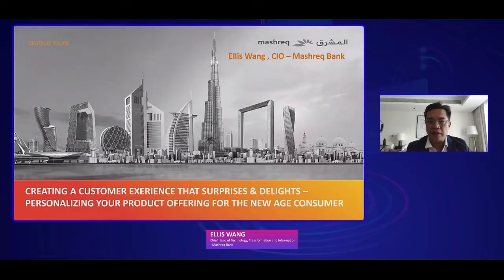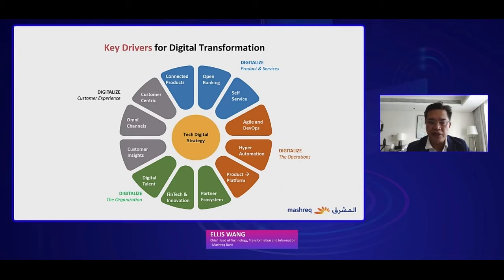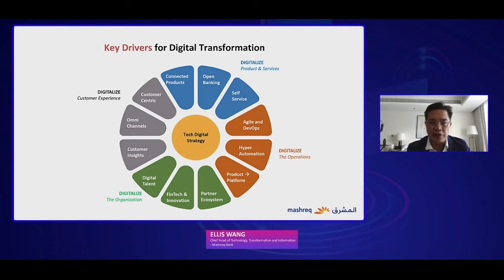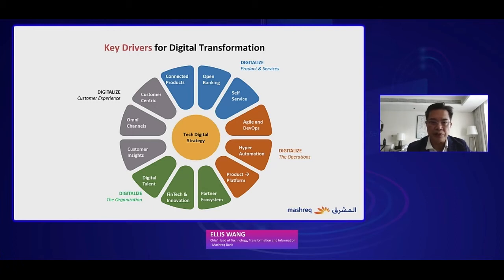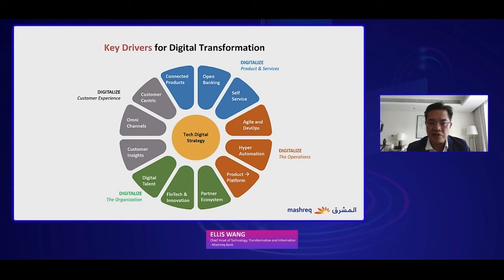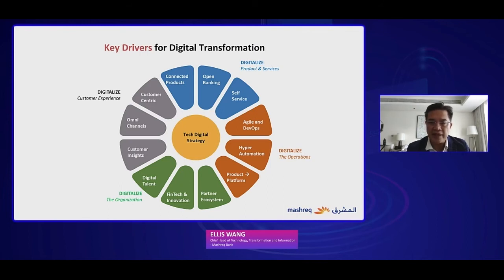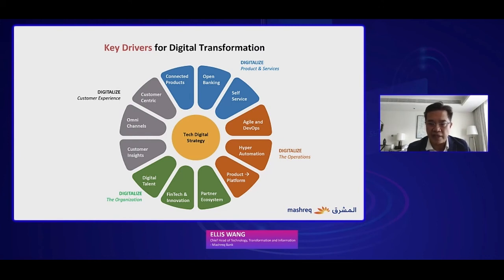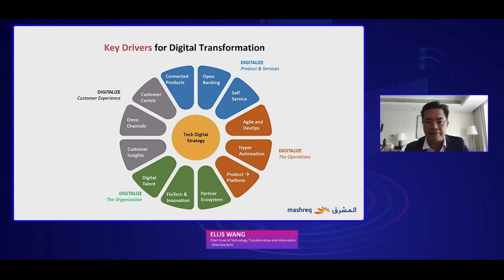Key Drivers of Digital Transformation - Ellis Wang, Mashreq Bank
There are four key drivers of Digital Transformation – Digitalize Customer Experience, Product & Services, Operations and the Organization. The opportunity for digital transformation for organizations remains a constant presence that is becoming a prerequisite to success.

Watch this insightful video by Ellis Wang, Chief Head of Technology, Transformation & Information – @Mashreq to know more about the key drivers of Digital Transformation.